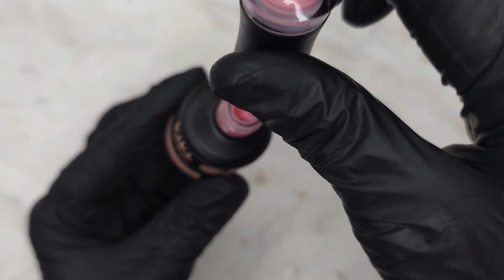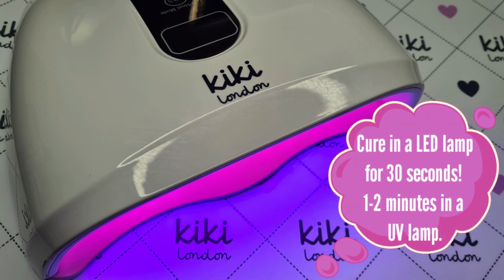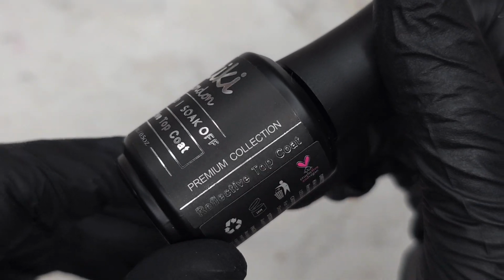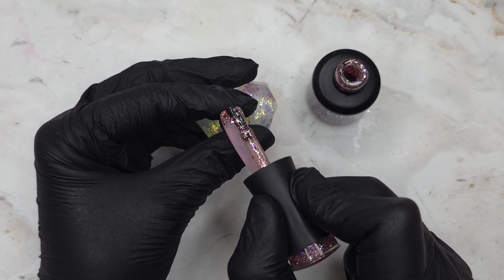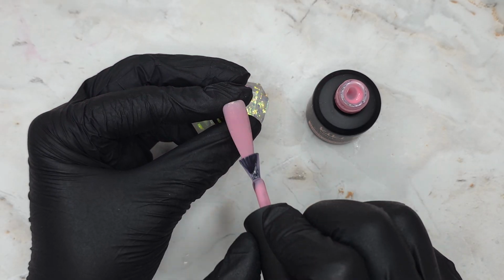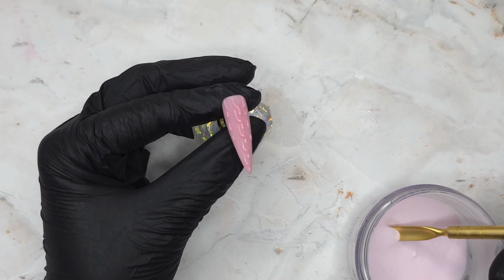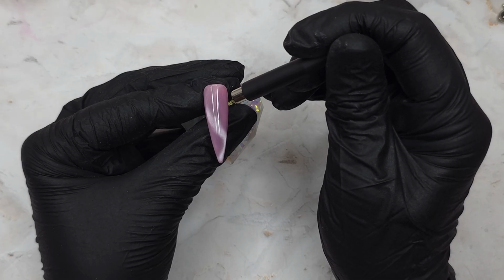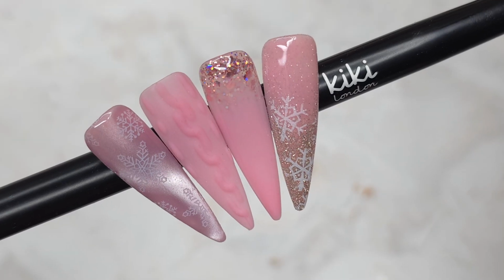PINK WINTER NAIL ART WITH GEL POLISH | CATS EYE GEL POLISH & NAIL FOILS!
I wasn't quite ready to dive into Valentines nails, but wanted something pink and girly so lets do pink winter!

Using rubber base for a beautiful pretty pink base to help make our nail art really shine! From cats eye to glitter fades, foils and more!

☆ RB20
☆ Techno Rave
☆ Foil Gel
☆ Ombre Brush & Stripe Liner Brush
☆ Foil Box 18 - Festive Black and Silver
☆ Rubber Top Coat
☆ Crystal Top Coat

📽 Recommended Videos